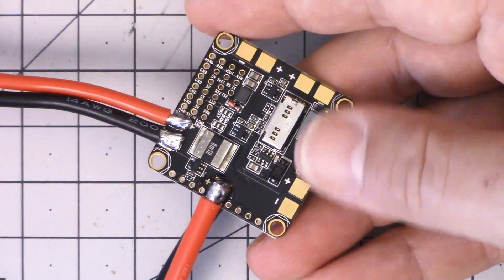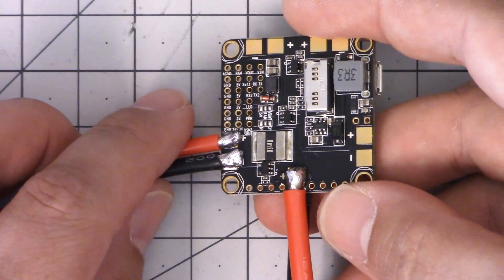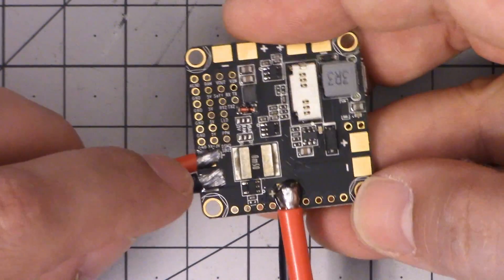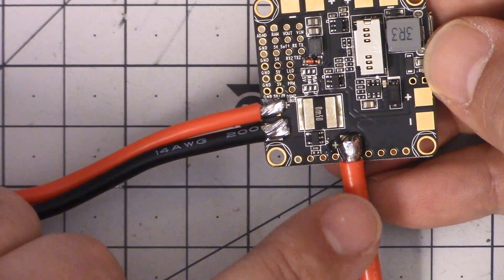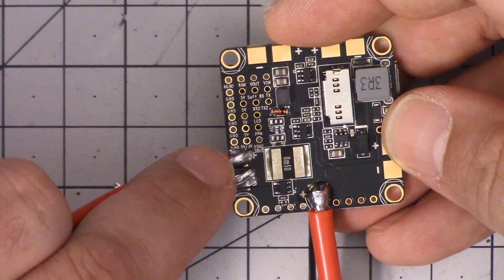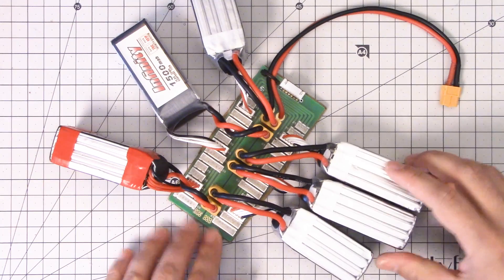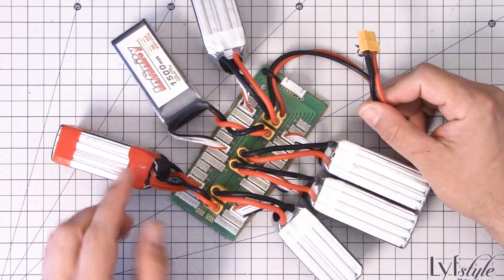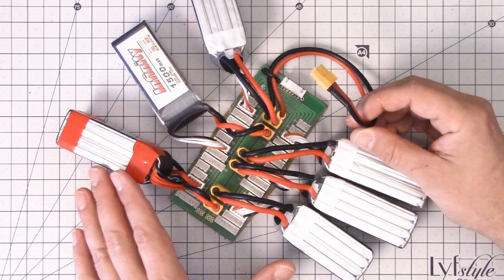Betaflight F3 Inaccurate Current Sensor mAh Readout | FIXED - Part 1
Many people are reporting that the recent batch of Betaflight F3 boards is reading current and mAh incorrectly. I'll tell you why I think this is, and give you the fix. The fix is to adjust the "scale" value in Betaflight Configurator. I'll show you how I determine what the correct "scale" and "offset" value are, so that you can calibrate your own current sensor, whether you have a Betaflight F3 board, or some other board.